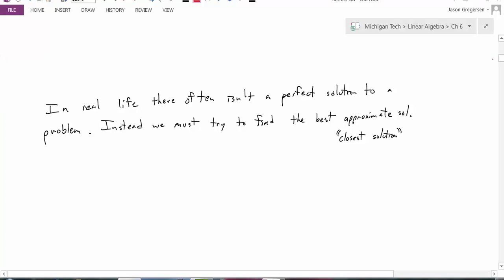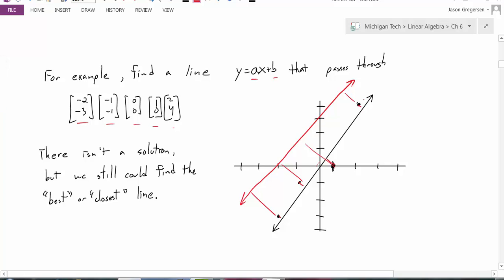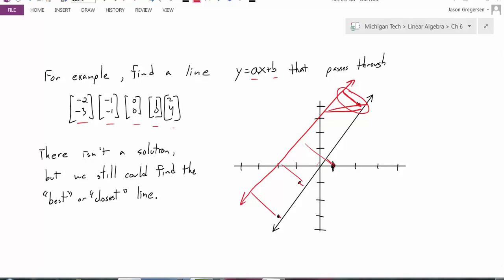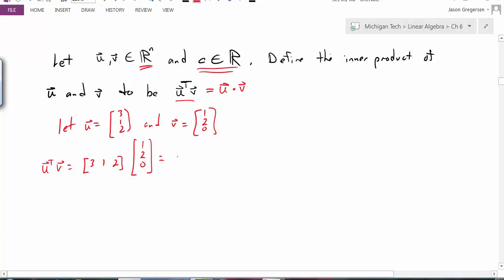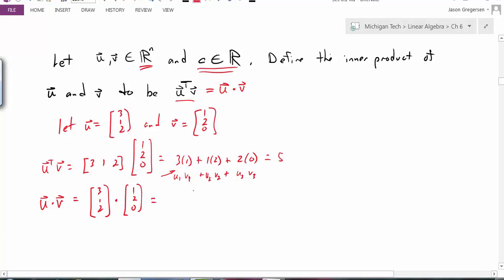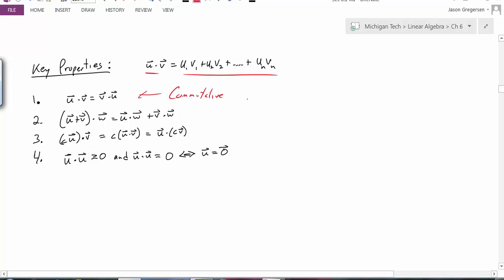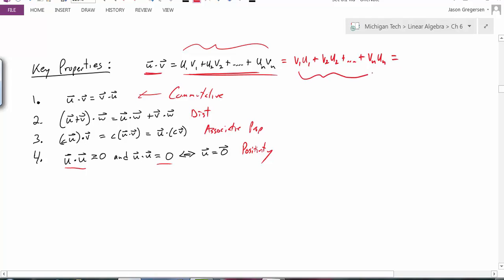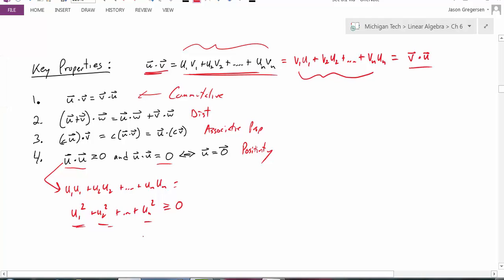Sec 6.1 prep dot product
Introduction to the inner product and then specifically the dot product